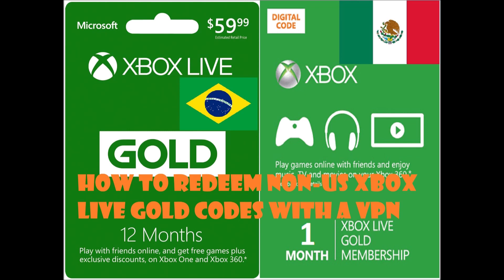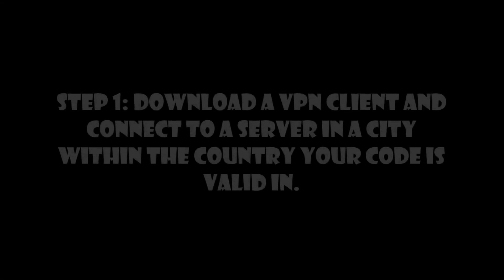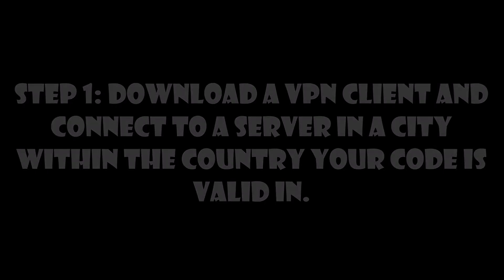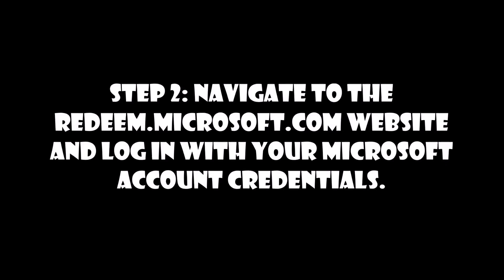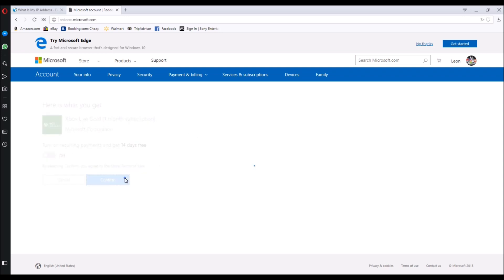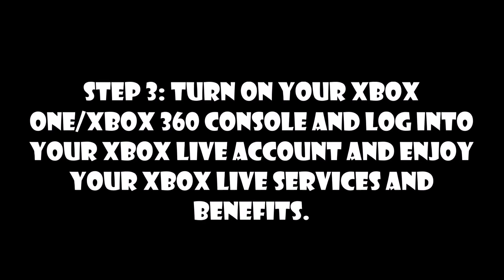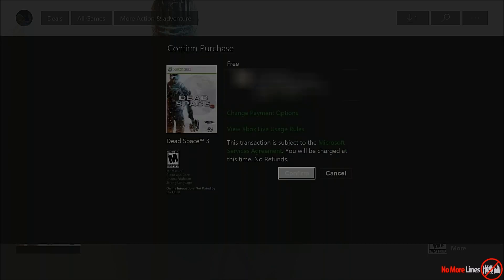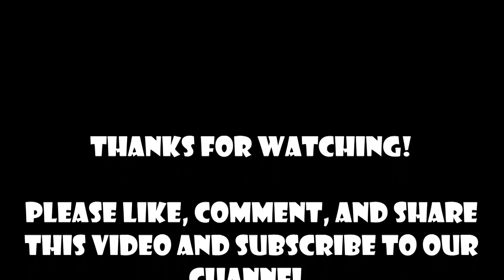How to Redeem Region-Locked Non-US Xbox Live Gold Codes with a VPN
Before you ask if this still works, this method was tested and confirmed on 8/12/2022. Yes, it is confirmed to work with Xbox Live, Game Pass, Game Pass Ultimate, and Games.

This video shows how to redeem non-U.S. Xbox Live Gold codes on a U.S. account through a VPN.

This is confirmed to work with Mexico 1 month Xbox Live Gold codes and 12 month Xbox Live Gold codes.

No More Lines sells 12 month Brazilian Xbox Live Gold codes. You can purchase one from the

Here is a list of some VPNs available to download. I included VPN Unlimited for those interested in using it. I can confirm that Brazil and Mexico servers are available with VPN Unlimited.